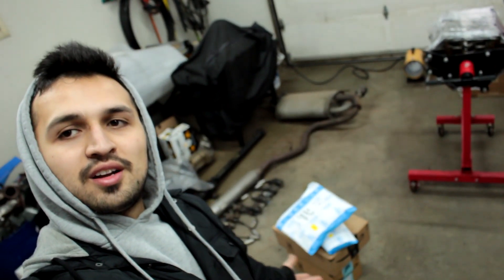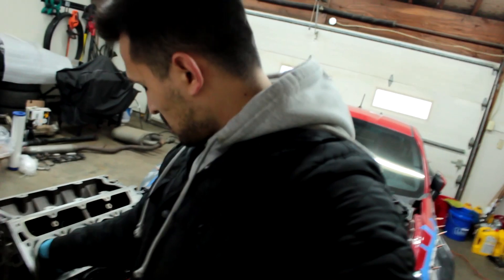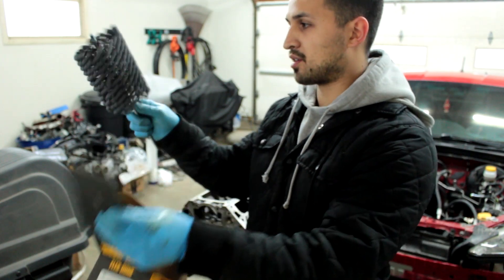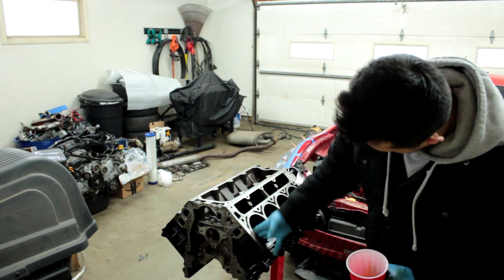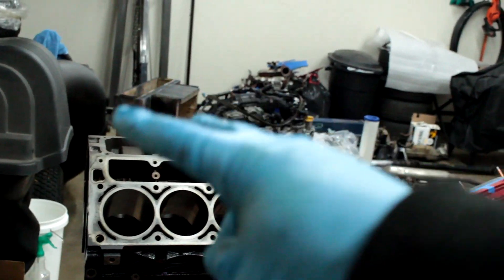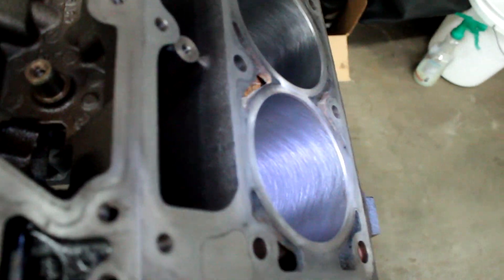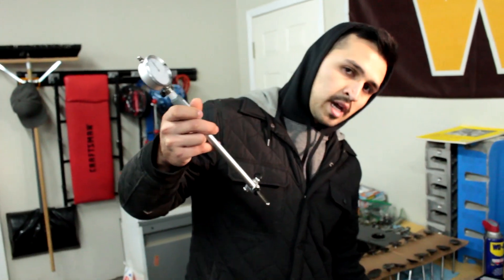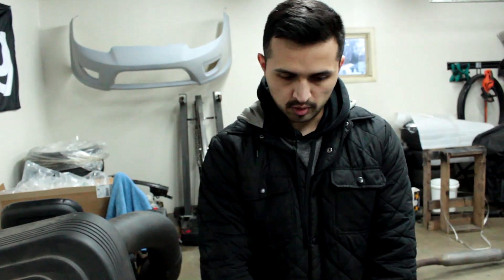Ball Honing An LS Block and Measuring Bore Diameter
In this video we figure out how to using a ball hone tool and a bore gauge. We're approaching the final steps before LS assembly!